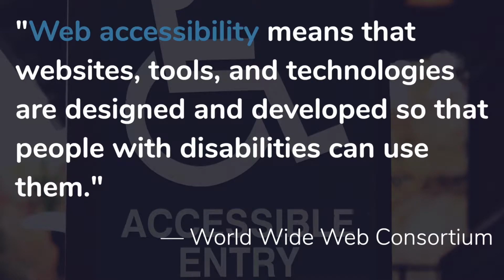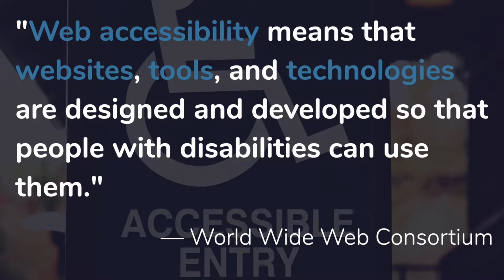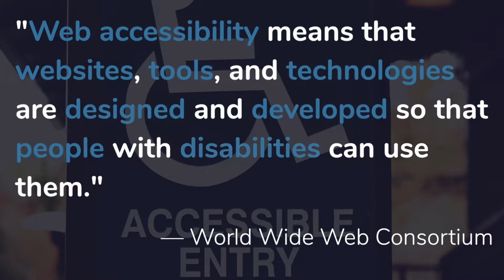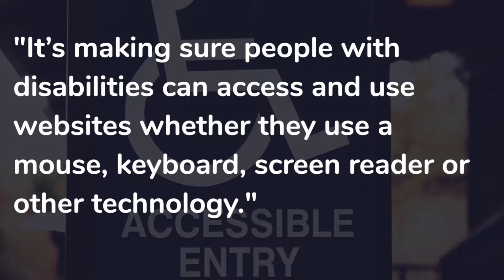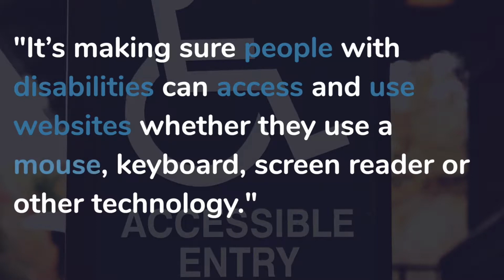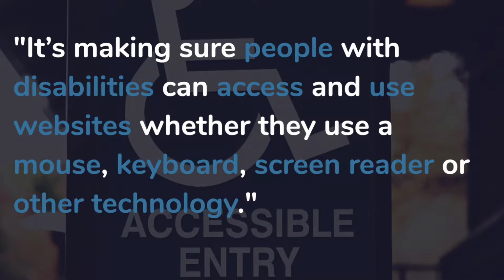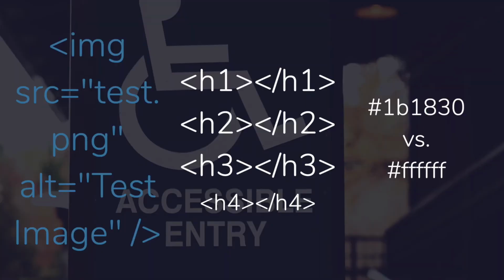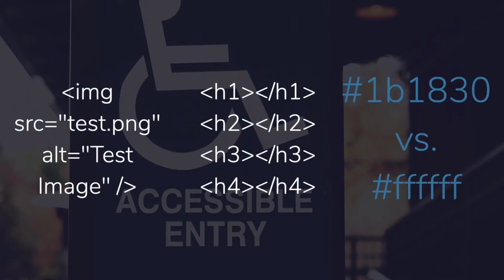Why Website Accessibility Matters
Website accessibility isn’t something nice to have with your website. It’s absolutely a requirement these days.

According to the Bureau of Internet Accessibility, there was a nearly 300 percent increase in accessibility lawsuits against businesses for inaccessible websites between 2017 and 2018, plus a fairly prominent one against Domino’s that might be taken up by the Supreme Court this year.

And if people who use the keyboard or screen reader or something similar can’t use your website, then you have a bad website.

So let’s talk accessibility. Because everyone — everyone — should be able to access your website.